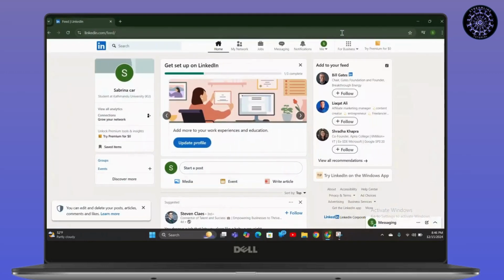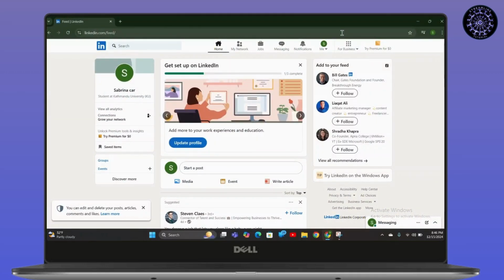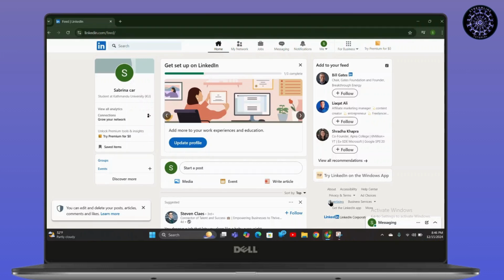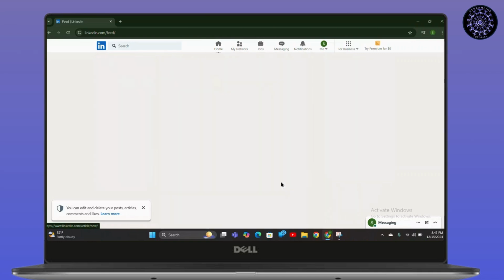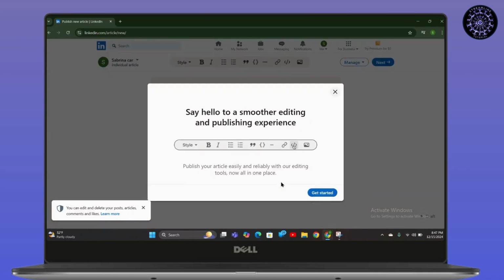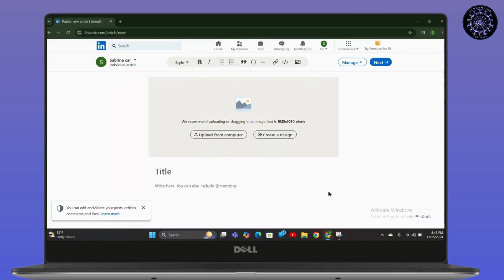How To Post An Article on LinkedIn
Welcome to our step-by-step guide on "How To Post An Article on LinkedIn"! If you're looking to share your thoughts, insights, or expertise on LinkedIn, this video will show you exactly how to publish an article. We’ll walk you through the process of creating and posting your article on LinkedIn, optimizing it for your audience, and boosting engagement. Whether you're a professional, entrepreneur, or just looking to expand your network, posting articles on LinkedIn is a great way to showcase your knowledge and build connections.

Timestamps:
00:05 Introduction to posting an article on LinkedIn
00:20 How to create an article on LinkedIn
00:40 Step-by-step guide to publishing an article
00:55 How to format your article for LinkedIn
01:10 Tips for writing articles that get more views on LinkedIn